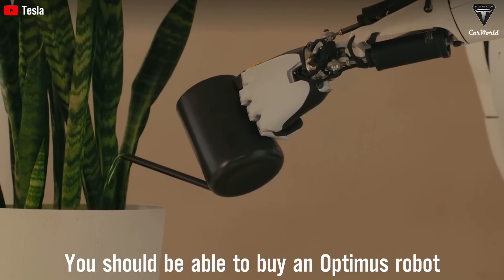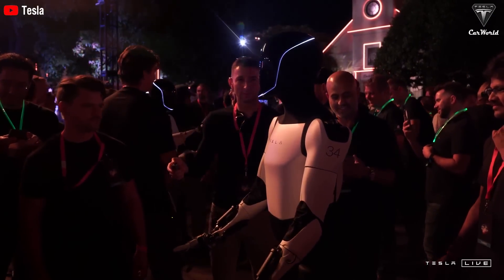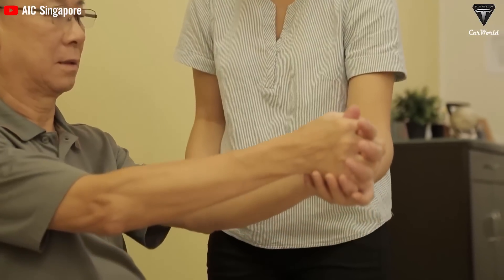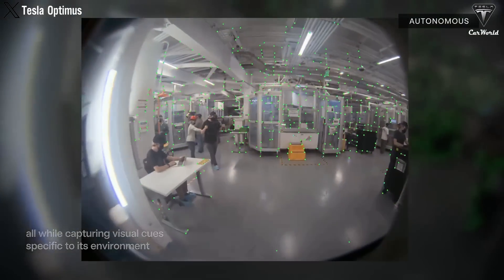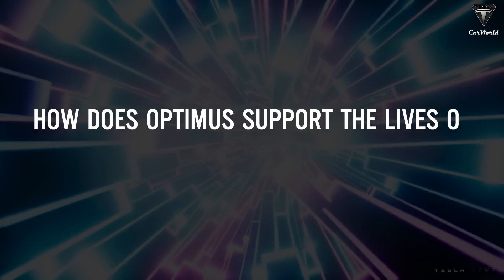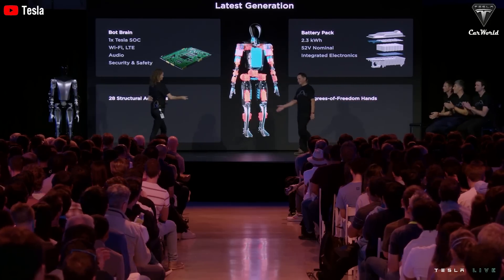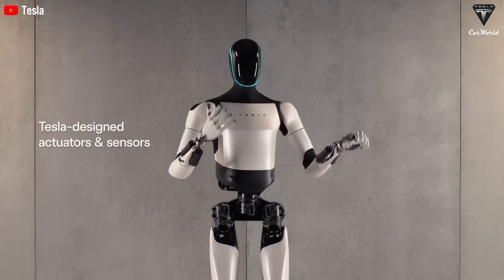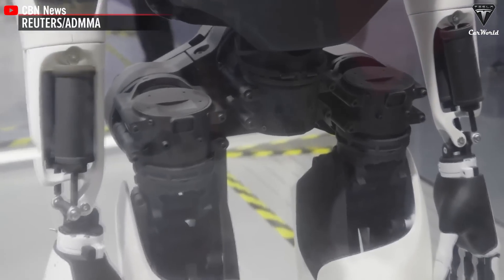It Happened! Elon Musk Officially Announced 3 Specialized Tesla Optimus Versions in 2025 Production!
00:46 How will Optimus improve stroke recovery outcomes?
05:07 How does Optimus enhance independence for the visually impaired?
11:02 How does Optimus support the lives of the elderly?
It Happened! Elon Musk Officially Announced 3 Specialized Tesla Optimus Versions in 2025 Production! Recently, Musk announced that 3 specialized versions of Optimus will be prioritized for production next year, specifically, the elderly, the blind and stroke patients will be the ones who benefit the most from this production.
These 3 specialized Bots allow it to do things that it has never been able to do before. You only have to spend about 20,000 dollars while the amount of money that this robot brings is up to hundreds of thousands of dollars in the long run. So, Let's find out what extraordinary things these new specialized versions can do in today's episode of Tesla Car World.

It Happened! Elon Musk Officially Announced 3 Specialized Tesla Optimus Versions in 2025 Production! How will Optimus improve stroke recovery outcomes?
Stroke survivors may face significant physical and cognitive challenges that affect their mobility, speech, and ability to manage daily tasks. After a stroke, even the simplest activities can become difficult or impossible for patients to perform independently. Routine tasks such as getting dressed, bathing, and using the restroom often require assistance, which can strain the relationship between patients and their family members or caregivers. Tesla Optimus alleviates this burden by serving as a full-time assistant.
Optimus is designed to support personal care activities by utilizing advanced movement functions and sensors. For instance, it can assist stroke patients in getting dressed by selecting appropriate clothing and helping them put it on. Its gentle and precise movements ensure that it can aid patients with physical limitations without causing discomfort or harm. Just look back at the video of Optimus gently holding an egg—this is how delicately it can care for your loved ones. When it serves a glass of water, its movements are truly gentle and filled with empathy, setting it apart from the actions of a typical robot.

It Happened! Elon Musk Officially Announced 3 Specialized Tesla Optimus Versions in 2025 Production! Recovering from a stroke can be a long and challenging process, and regular, consistent exercise is crucial for rehabilitation. However, ensuring that patients adhere to their rehabilitation routines can be difficult. Optimus can serve as a highly adaptable rehabilitation assistant, guiding patients through exercises, reminding them of therapy schedules, and ensuring they stick to their treatment plans.